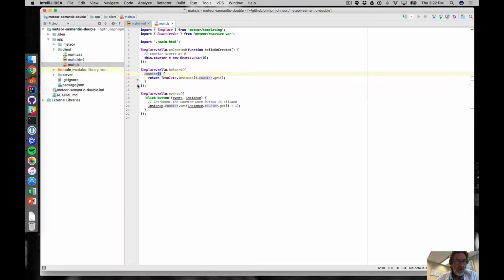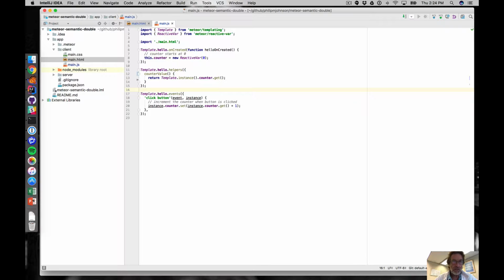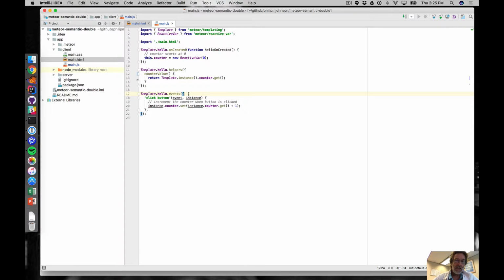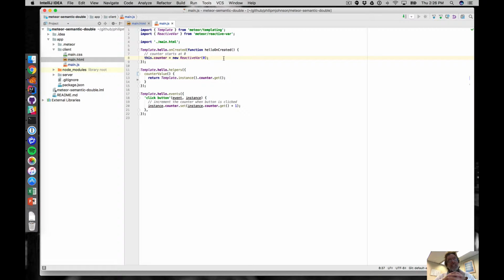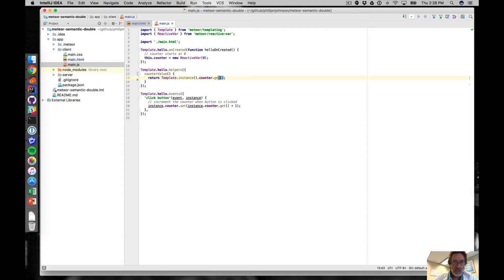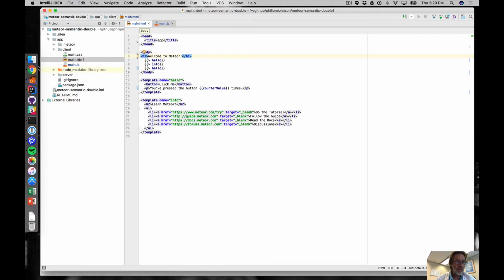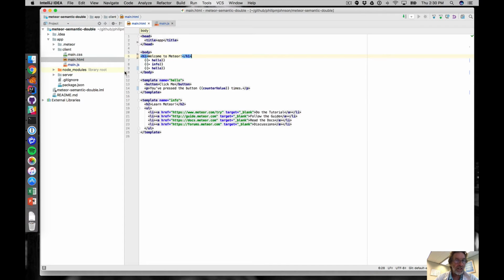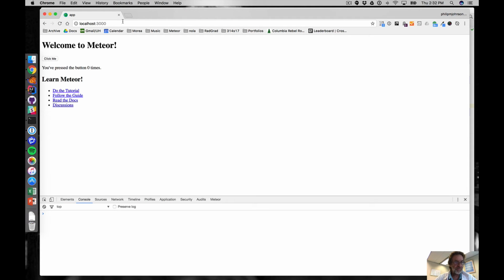Walkthrough of the default Meteor application